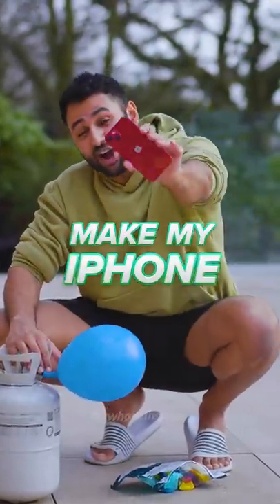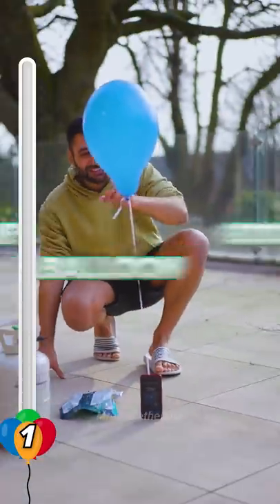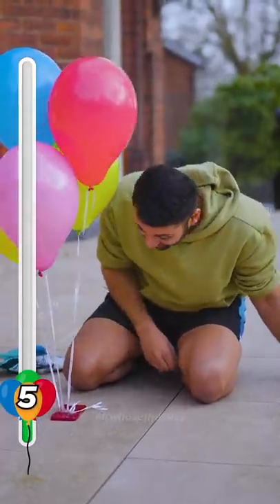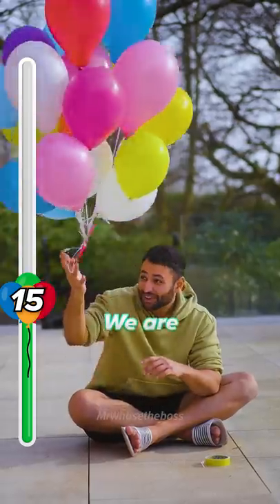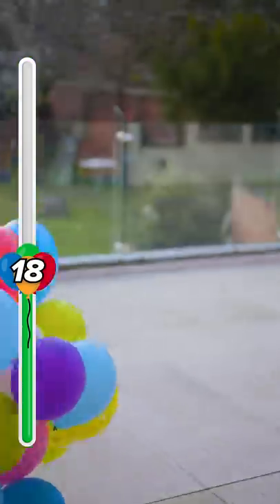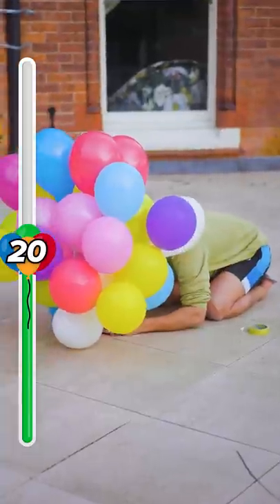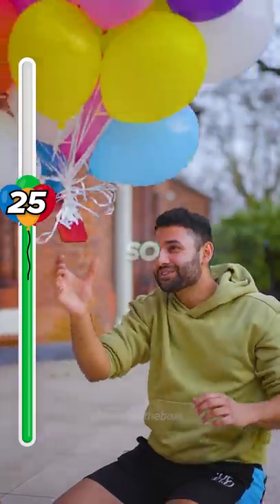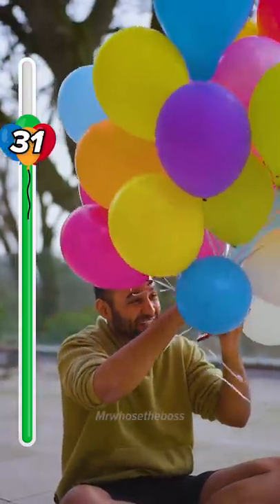Can BALLOONS make my iPhone FLY?